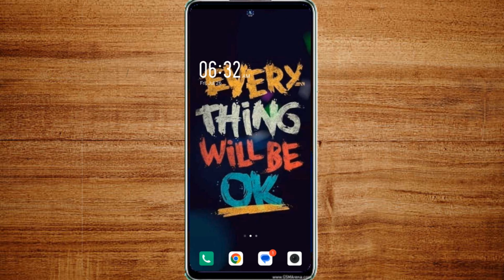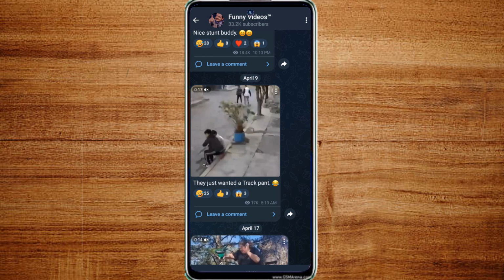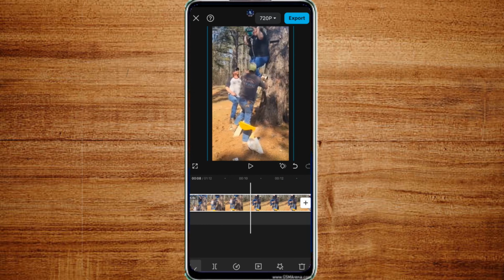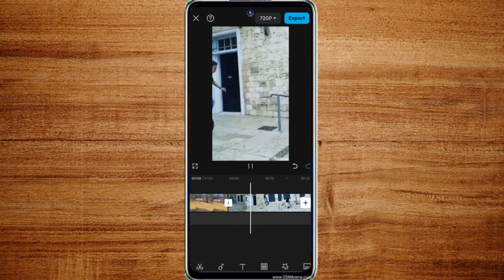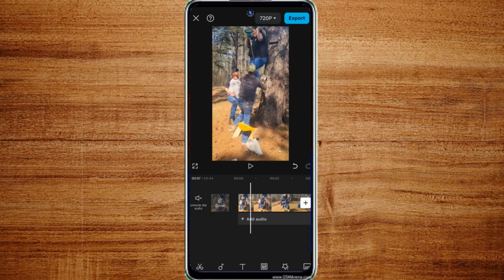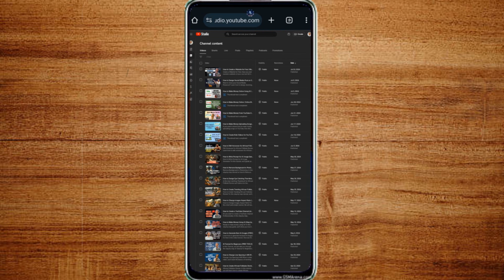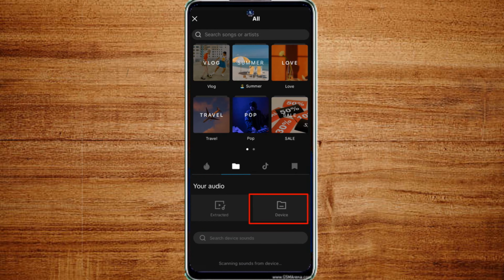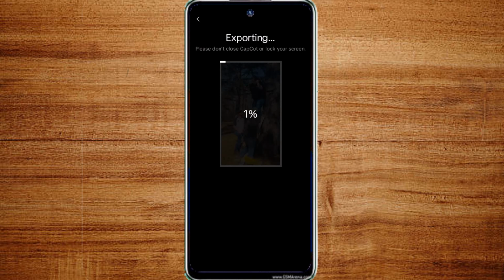How to Create Funny Shorts for YouTube | YouTube Shorts Tutorial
Learn how to Create Funny Shorts for YouTube. In this video, we're revealing the secrets to creating funny shorts for YouTube that will leave your audience in stitches. Whether you're a seasoned comedian or just starting out, these tips and tricks will help you not only learn how to create but how to earn from YouTube.

@Learn_Digital_Skills  Tutorial help you Understand and have full knowledge of designing.

🚀 Get ready to unleash your inner comedian and create YouTube Shorts that go viral! Let the laughter begin 🎉😂